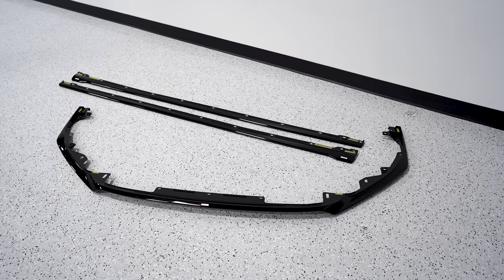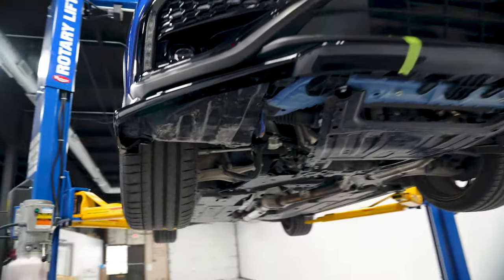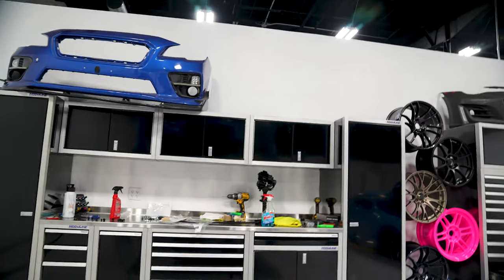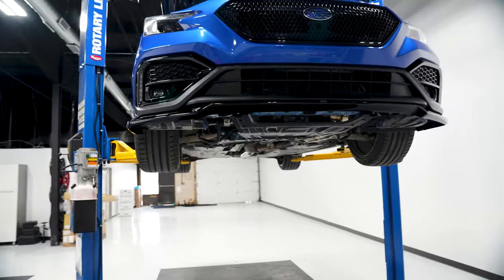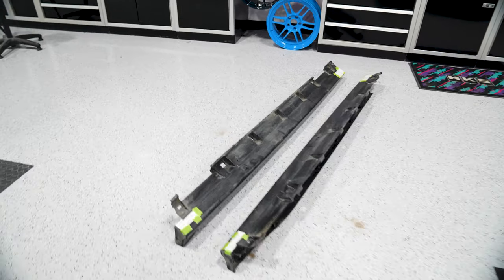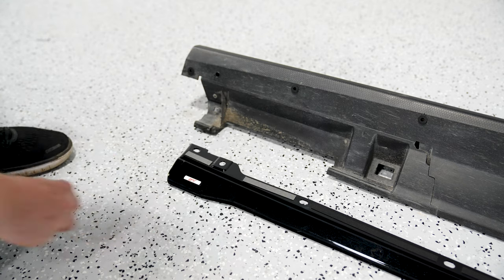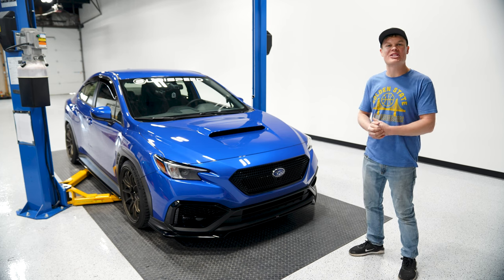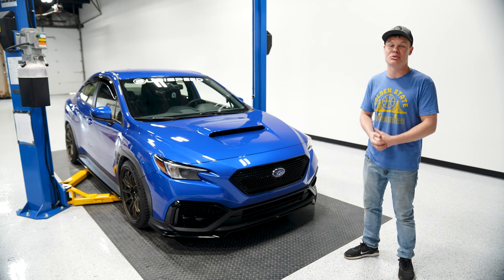Installing STI Side Skirts + Front Lip on the 2022 WRX!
This week the VB WRX gets some new OEM STI Aero parts!  With only a few parts the extirior of the 22 WRX is looking much better!  What do you guys think about the new upgrades?  What do you guys want to see on the VB WRX next?